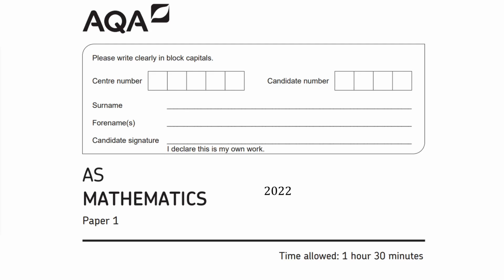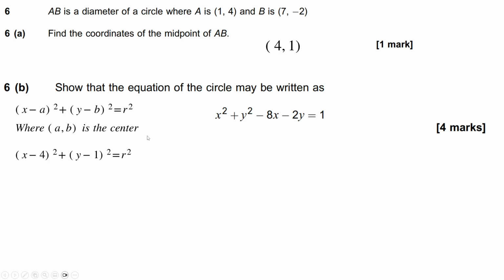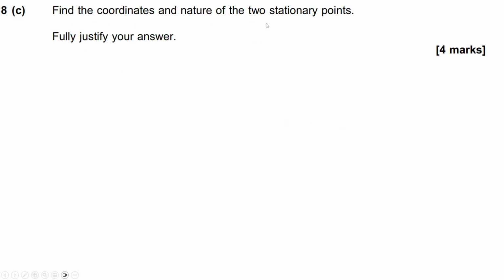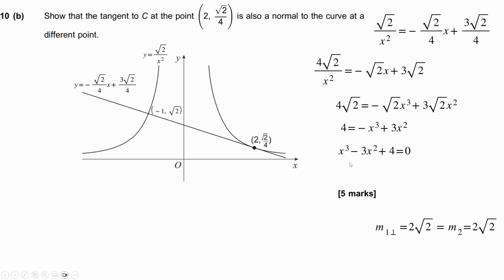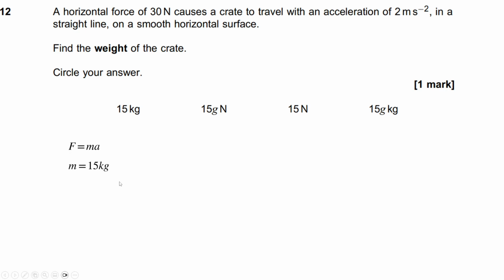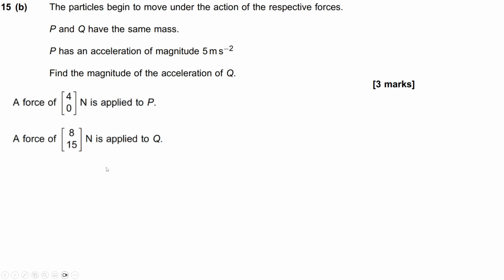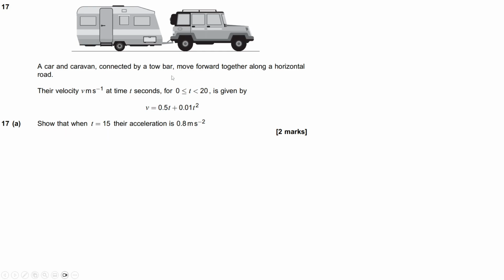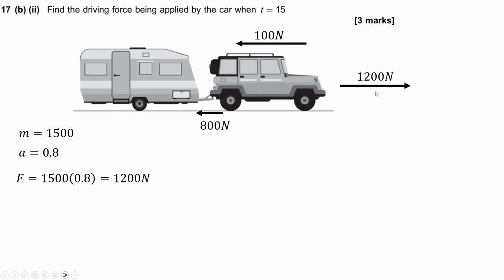AQA AS Level Paper 1 2022